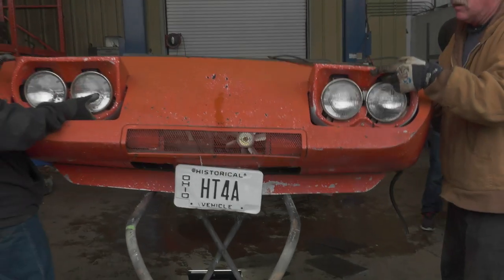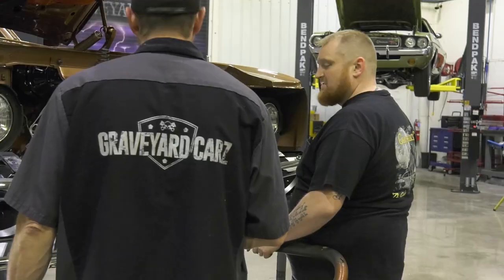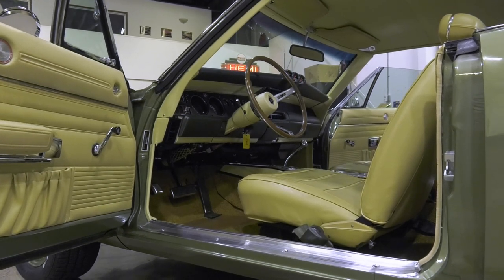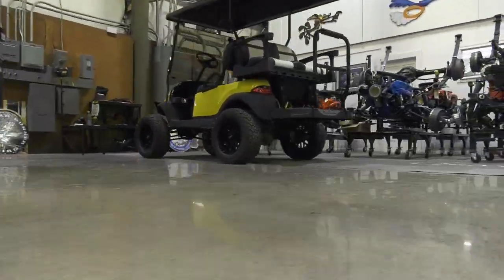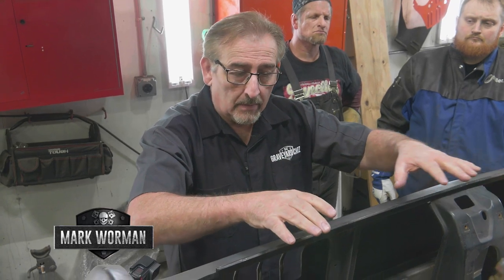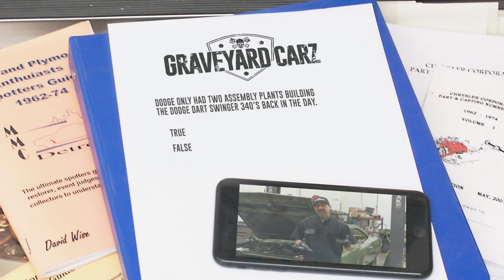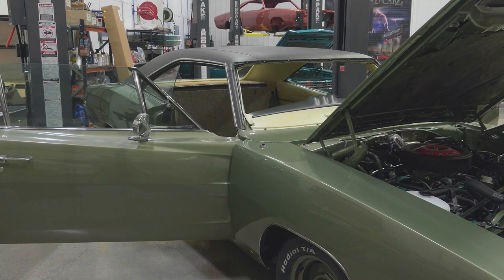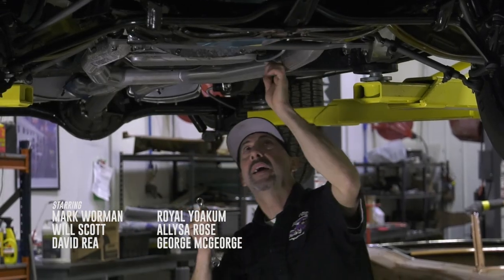S09E08: HEMI CORONET $1.5 MILLION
YOUTUBE PREMIERE: 1970 Hemi Coronet R/T Convertible 4 speed valued at 1.5M. 1968 Charger R/T.